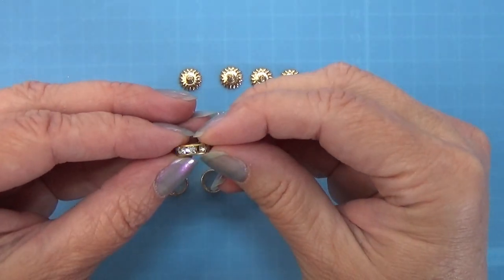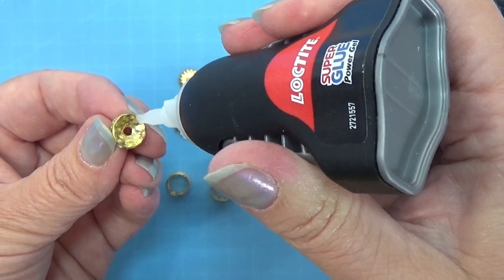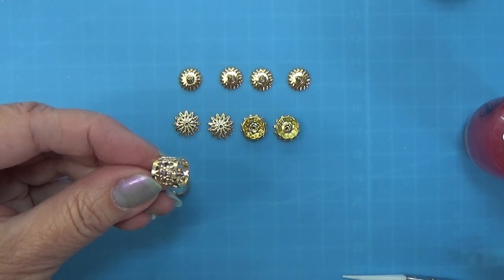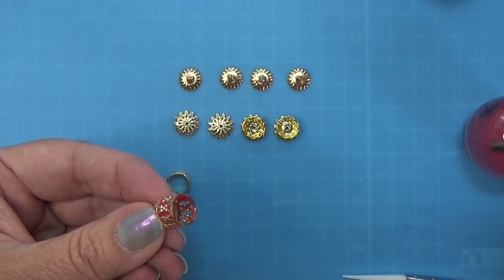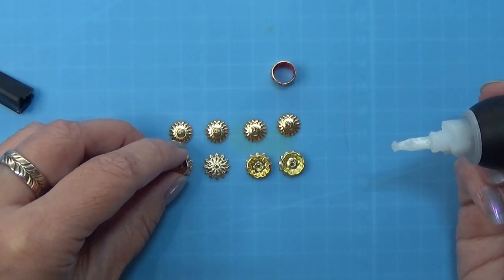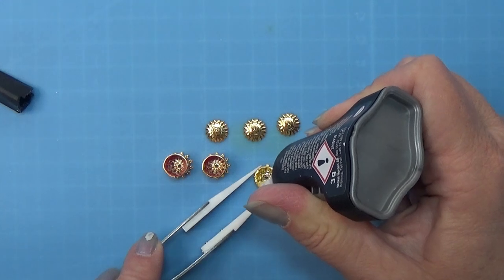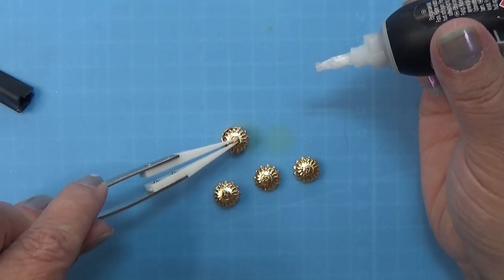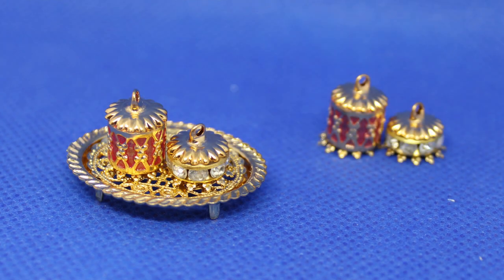Bits And Bobs Containers For The Dollhouse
Bits and Bobs for the dollhouse in 1:12
I found these parts in Rehda Germany a big miniature exhabition/fair, they had a lot of small jewlery parts, and a lot of ideas for how you can put these things together for some cool parts to the dollhouse, this is one of the ideas, I just had to show you all.

Please do like my video if you like my content and like to see more of it  ❤️